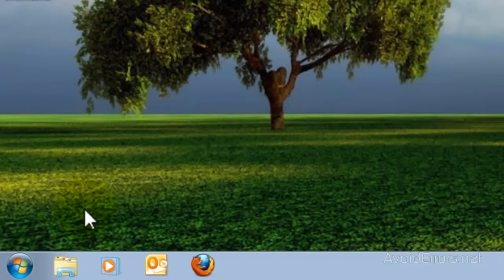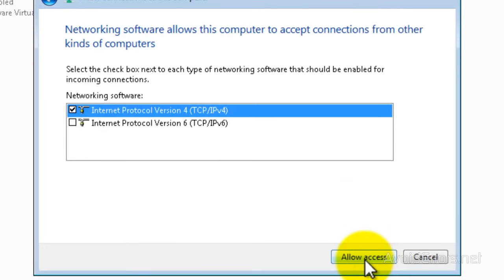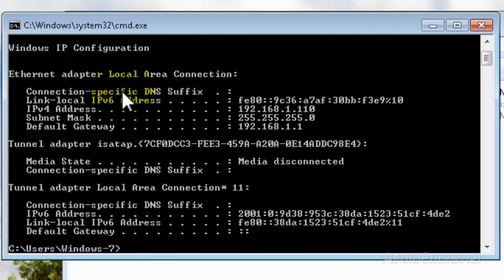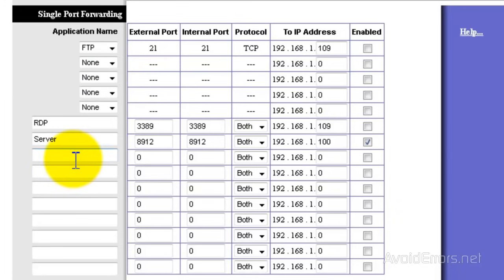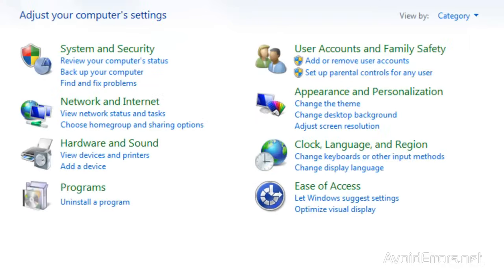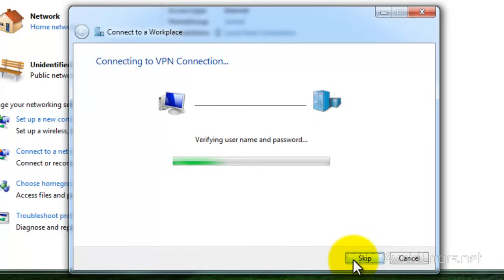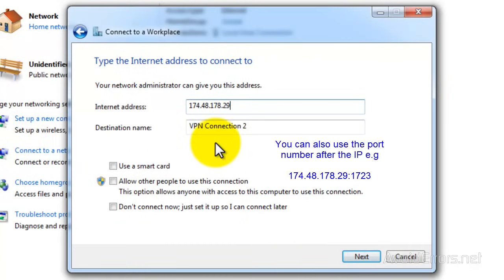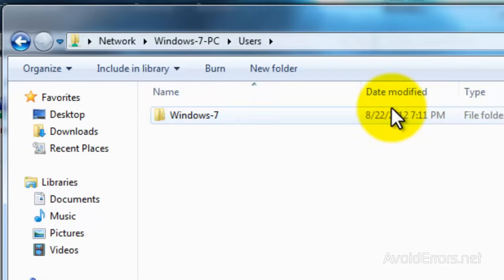How To Setup VPN in Windows 7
How To Setup VPN in Windows 7. Through a VPN users are able to access resources on remote networks, such as files, printers, databases, or internal websites. VPN remote users get the impression of being directly connected to the a network.